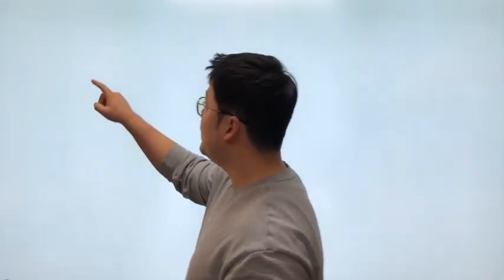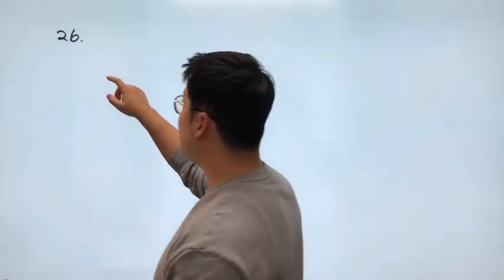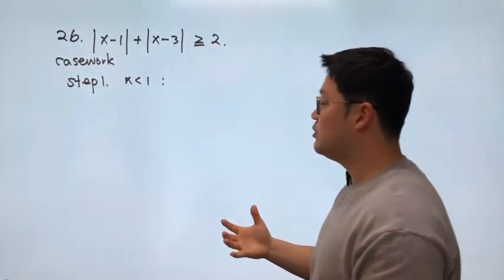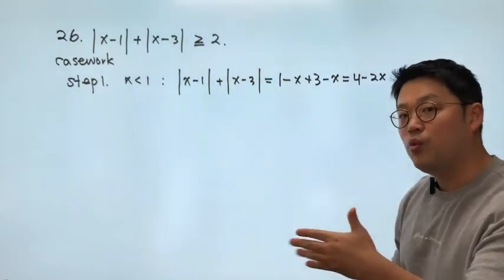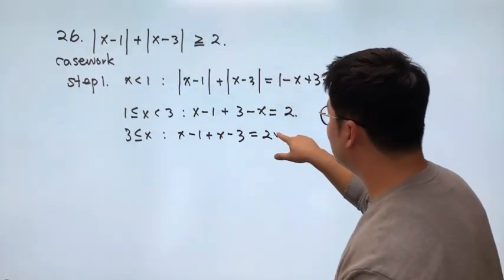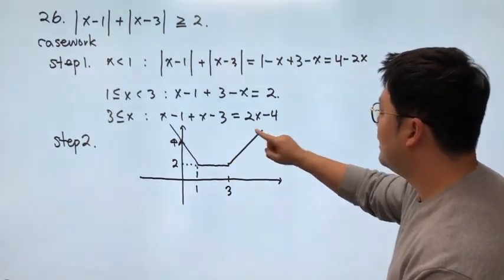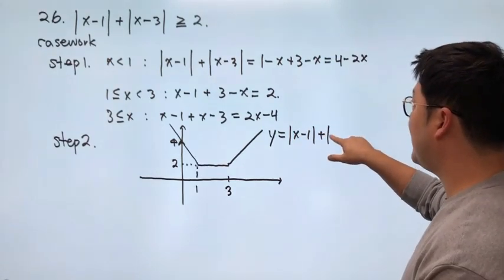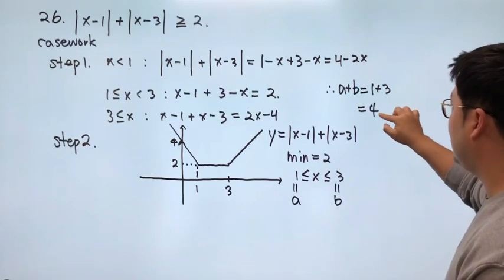[Think Through Precalculus] Problem 26 Explanation